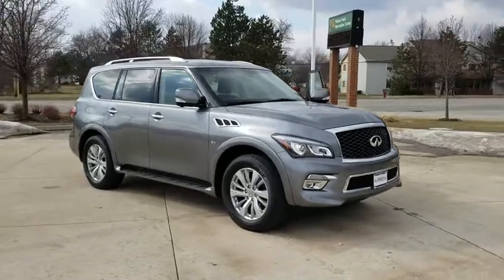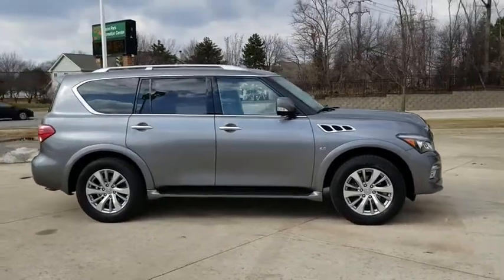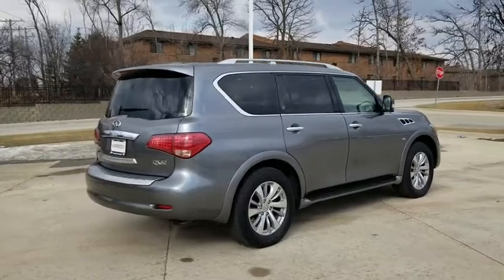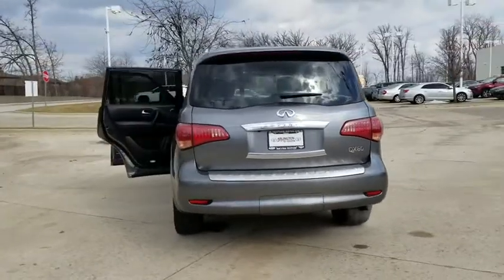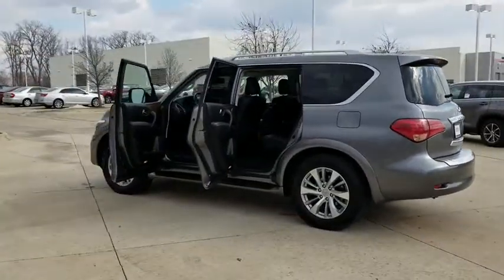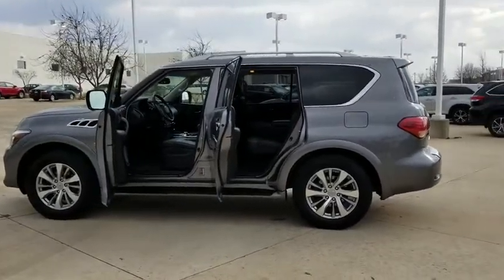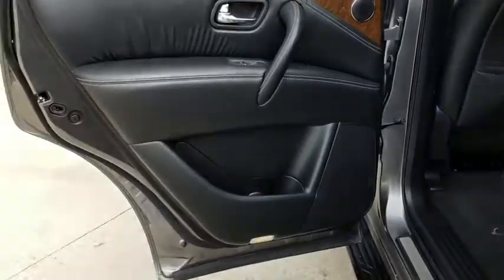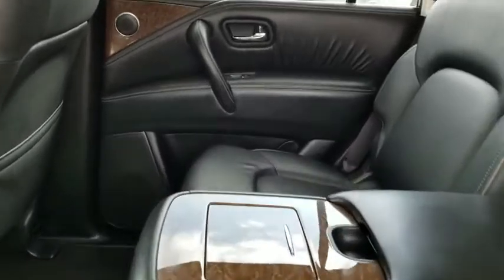2017 INFINITI QX80 Schaumburg, Arlington Heights, Buffalo Grove, Elgin, Northbrook, IL 14994P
Graphite Shadow Used 2017 INFINITI QX80 available in Arlington Heights, Illinois at Arlington Toyota. Servicing the Schaumburg, Buffalo Grove, Elgin, Northbrook, IL area.
2017 INFINITI QX80 4DR AWD - Stock#: 14994P - VIN#: JN8AZ2NE5H9156010

Arlington Toyota
2095 N Rand Rd

This INFINITI QX80 has a powerful Premium Unleaded V-8 5.6 L/339 engine powering this Automatic transmission. Outside Temp Gauge, GRAPHITE, SEMI-ANILINE LEATHER SEATING, GRAPHITE, LEATHER-APPOINTED SEATS W/MOCHA BURL TRIM.*Packages That Make Driving the INFINITI QX80 4DR AWD An Experience*[Z66] ACTIVATION DISCLAIMER, [S55] LITERATURE KIT, [F01] DRIVER ASSISTANCE PACKAGE -inc: Distance Control Assist (DCA), forward emergency braking w/pedestrian detection, Predictive Forward Collision Warning (PFCW) and steering wheel switch for safety shield technologies, Blind Spot Warning (BSW), Intelligent Cruise Control (Full-Speed Range), Distance Control Assist (DCA), Backup Collision Intervention (BCI), Blind Spot Intervention (BSI), Lane Departure Warning (LDW), Lane Departure Prevention (LDP), Window Grid Diversity Antenna, Wheels: 20 x 8.0 Split 6-Spoke Aluminum-Alloy, Voice Activated Dual Zone Front Automatic Air Conditioning, Valet Function, Trunk/Hatch Auto-Latch, Trip Computer, Transmission: 7-Speed Automatic -inc: Adaptive Shift Control (ASC), manual shift mode w/Downshift Rev-Matching, snow and tow modes and hill start assist, Transmission w/Oil Cooler, Tracker System, Tires: P275/60R20 H-Rated AS Performance, Tire Specific Low Tire Pressure Warning.*Stop By Today *Treat yourself- stop by Arlington Toyota located at 2095 North Rand Rd, Palatine, IL 60074 to make this car yours today!